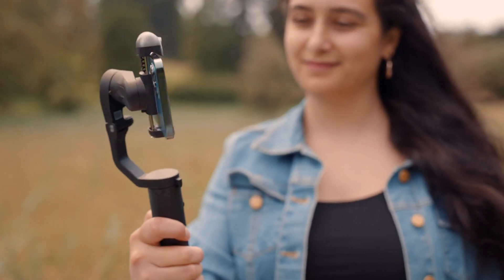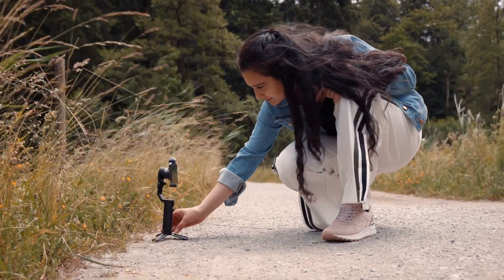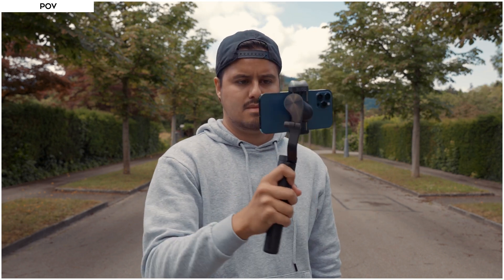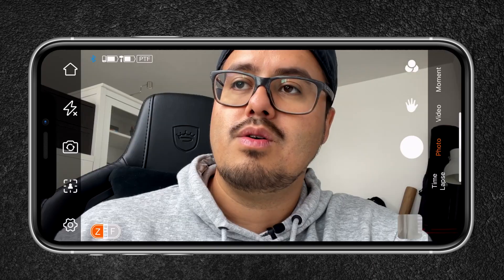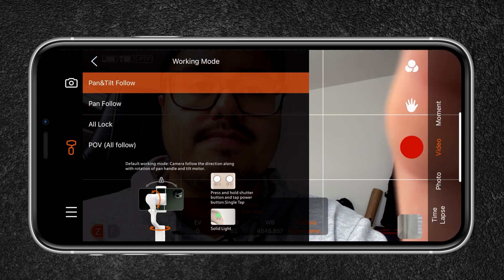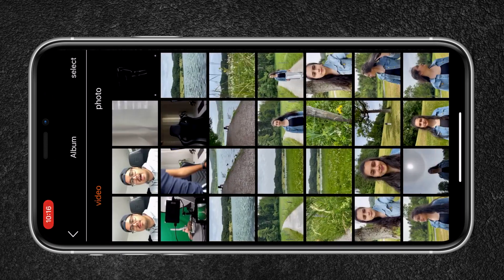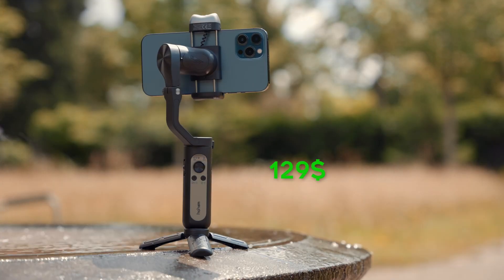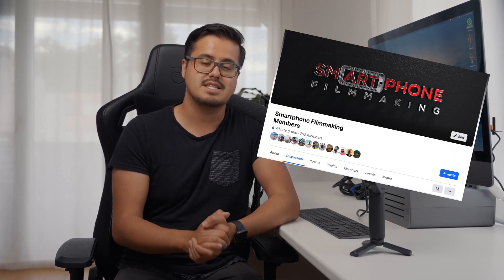Hohem iSteady V2 Iphone Review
The author of this video is a person who knows technology very well.